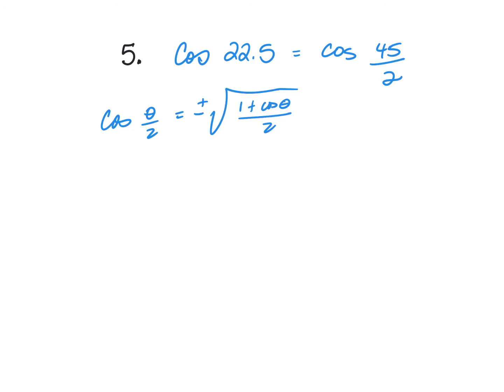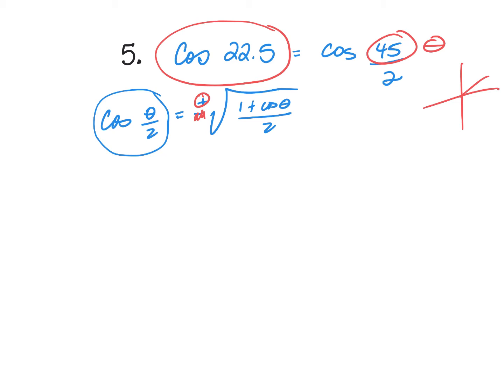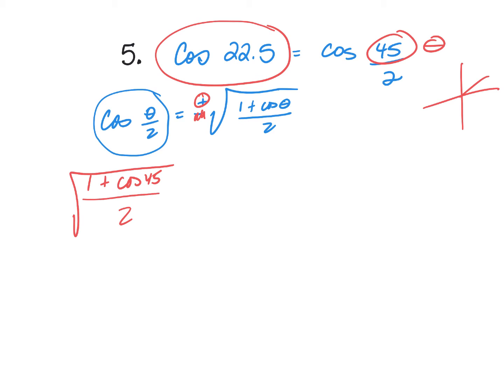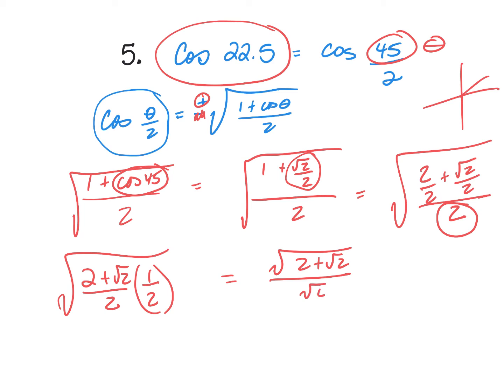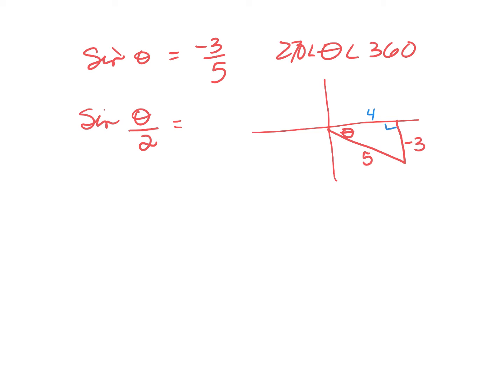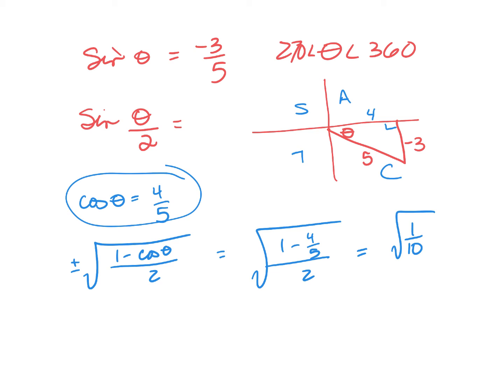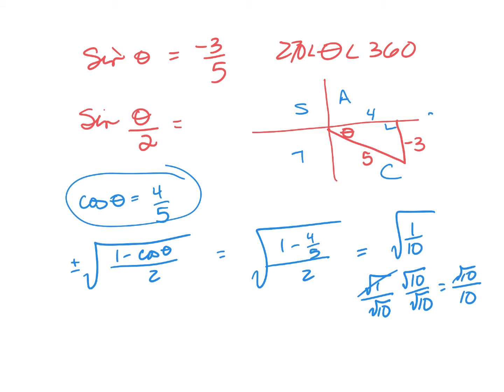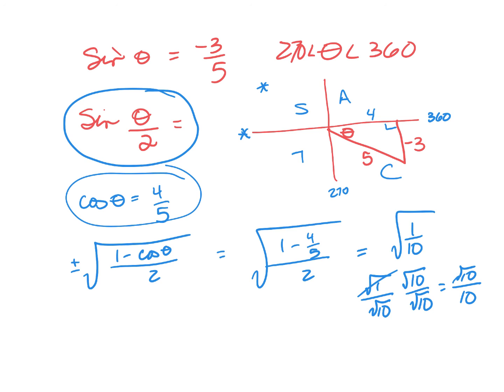3-23 More on half angle.mp4